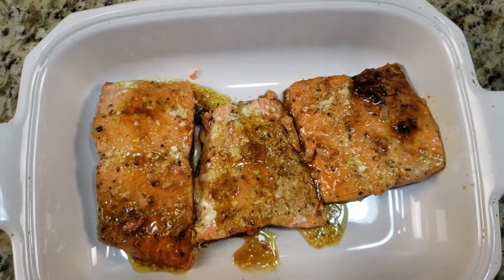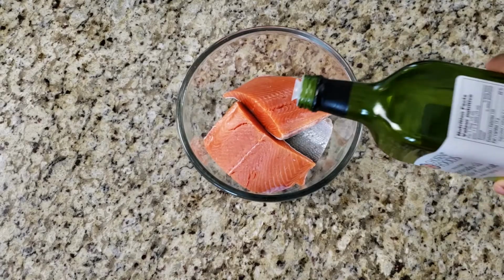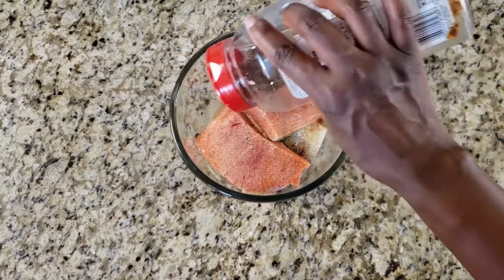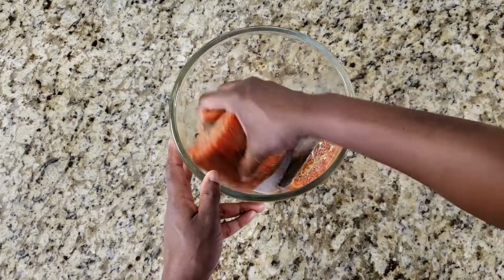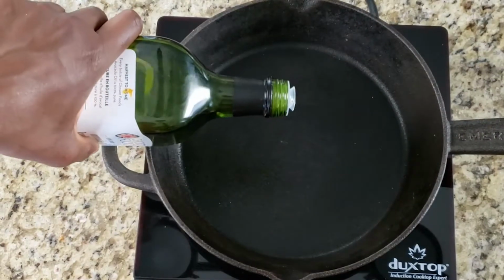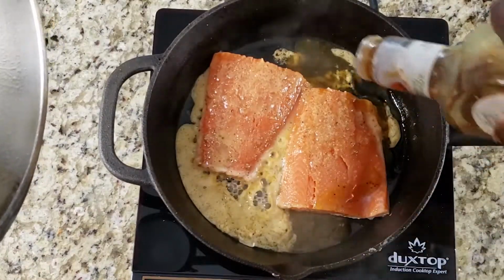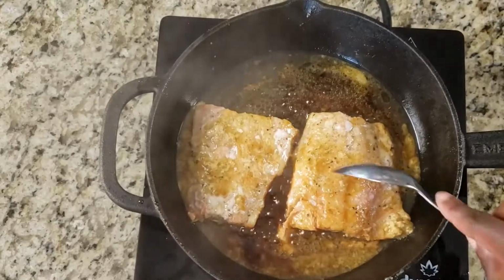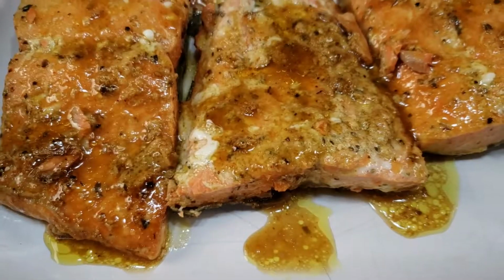Easy Pan Cooked Salmon Recipe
This is an easy way to make salmon that makes for a filet that is nice and moist and never overcooked.  And it only takes a few minutes to make, which is perfect if you're in a pinch for time.

Ingredients:
Salmon
Avocado Oil (or olive oil)
Asian Vinaigrette (you can use whatever vinaigrette you like)
No Salt Seasoning
Cayenne powder
Garlic powder
Oregano